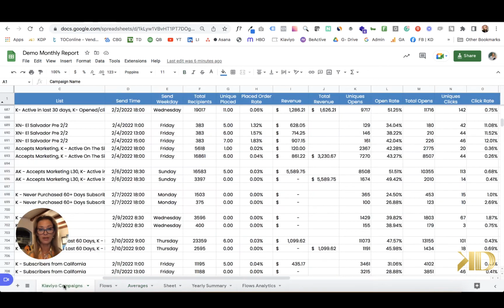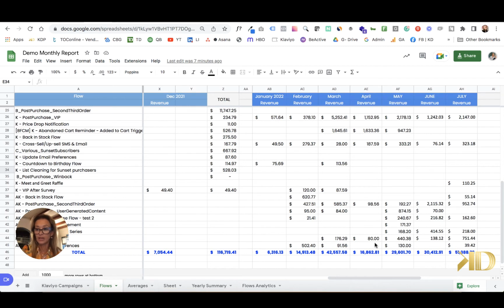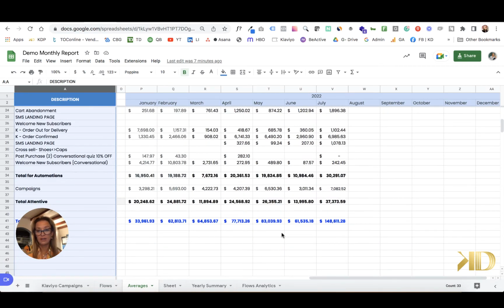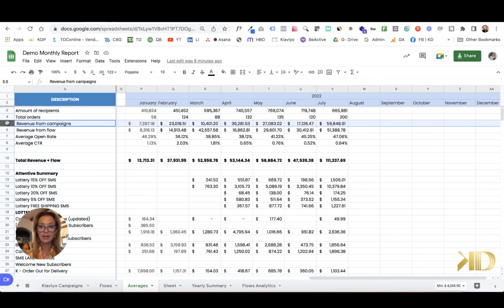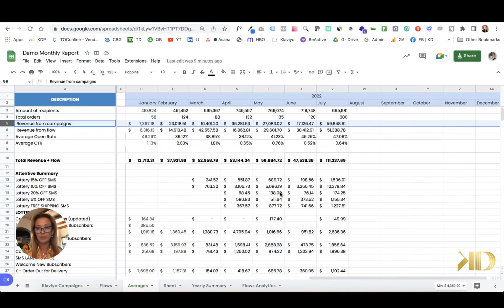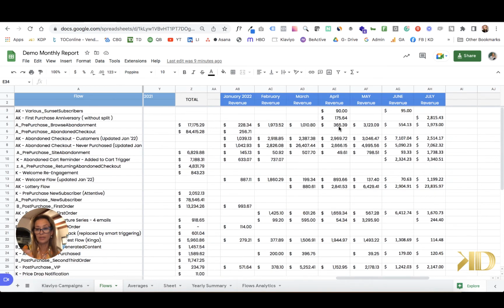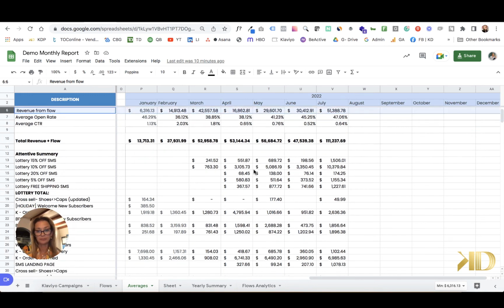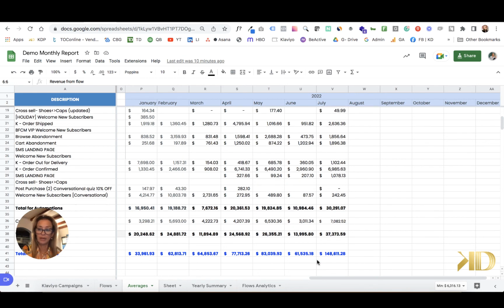Monthly Report in eCommerce: Understand Numbers In eCommerce Marketing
Monthly Report in eCommerce:
DO THIS and watch the numbers 📈

My team knows how important numbers and analytics are when it comes to performance.

Understanding numbers and evaluating performance are crucial for making smart and conscious decisions for your business.

🧐 Watch our video to learn how to create a reporting spreadsheet and how you can use it to identify strengths and weaknesses in your flows and campaigns.

Discussed Topics:
1. Monthly Report in eCommerce
2. Numbers Understanding in eCommerce
3. Email Marketing For eCommerce